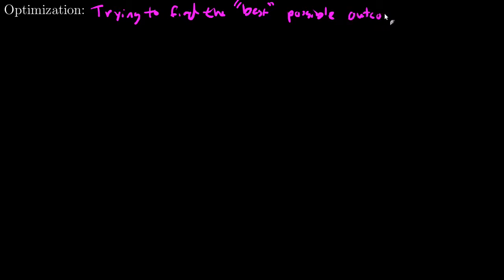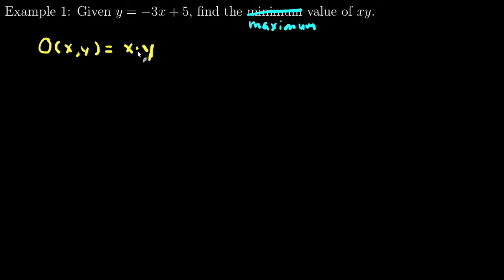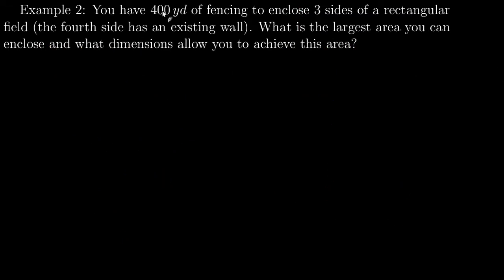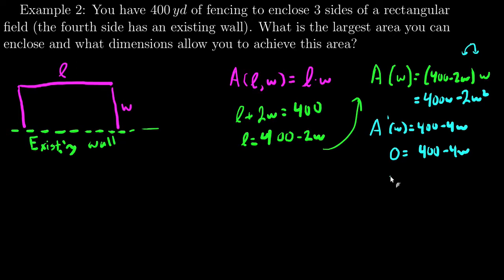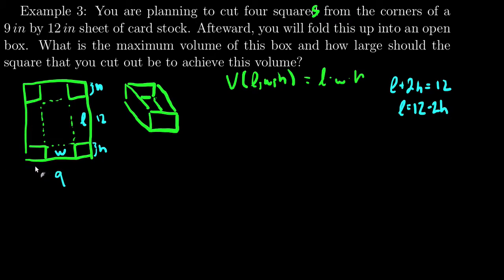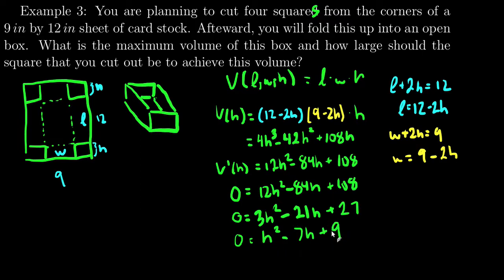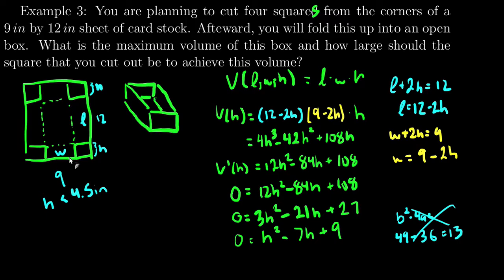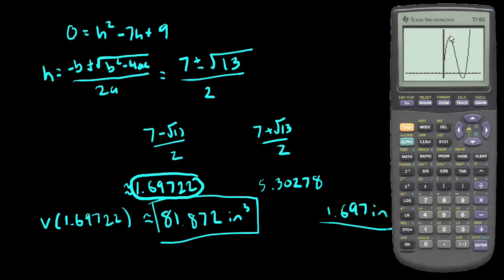Applications of Derivatives: Optimization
An introduction to optimization problems.

Intro: 0:13
Example 1: 2:50
Example 2: 6:21
Example 3: 9:36